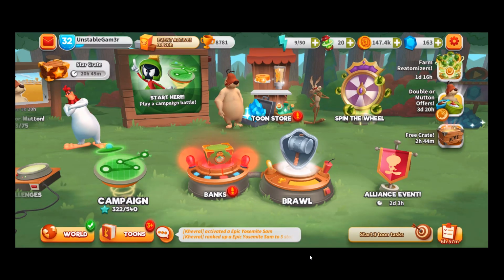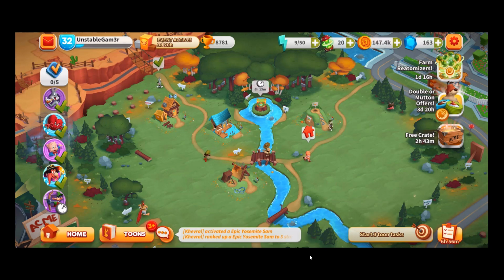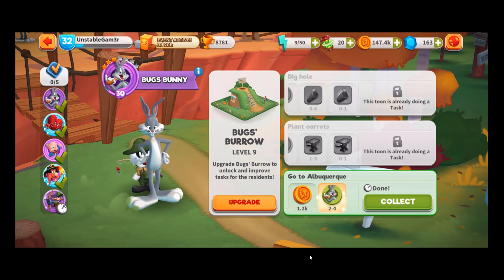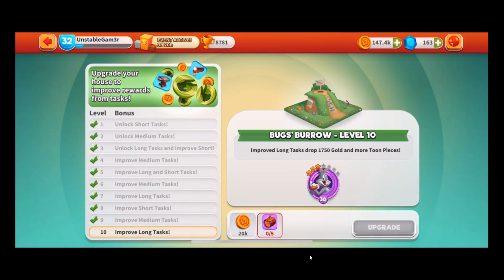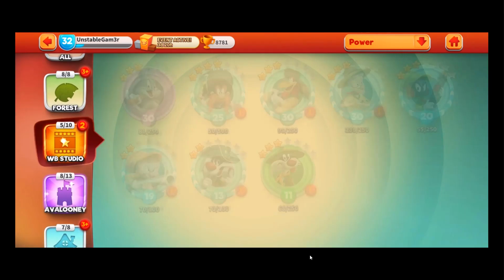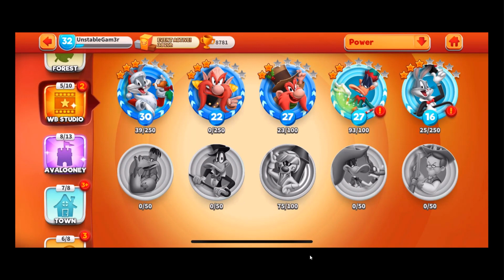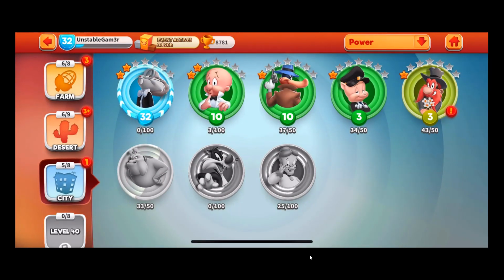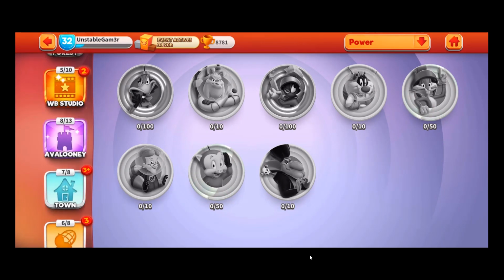What houses to build first? - Looney Tunes World of Mayhem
In this video we take a quick look at the importance of building houses and what to focus on first in Looney Tunes World of Mayhem.